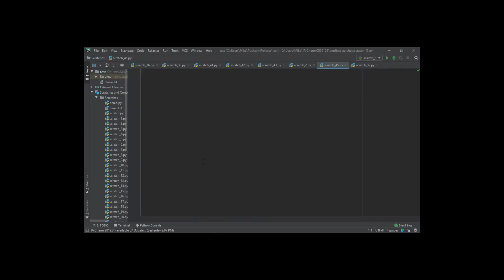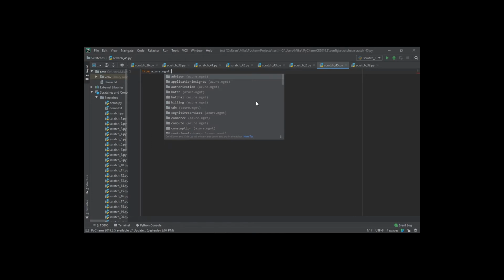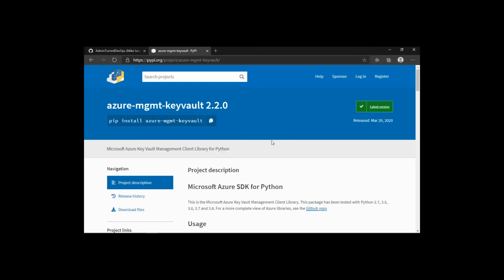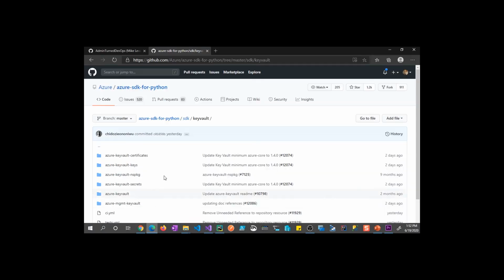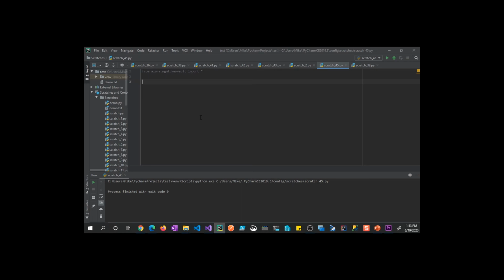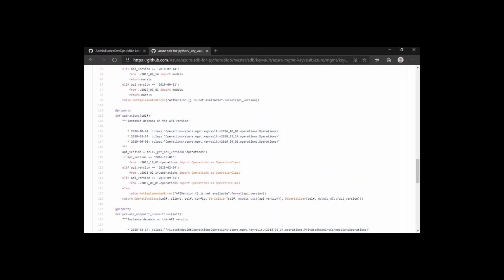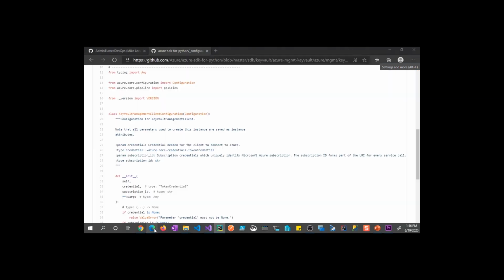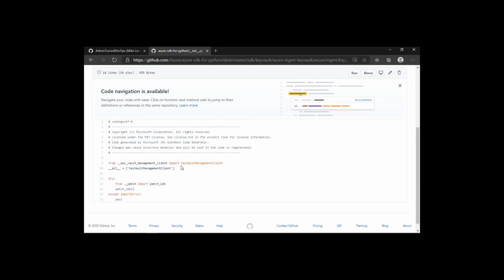Python SDKs and Libraries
Did you know that literally everything you do, even printing output to a screen, comes from SOME SDK or library? Learning the fundamentals of SDKs, libraries, and modules is so important as a new programmer. In this video, we're going to jump in and take a look at using SDKs and libraries in Python.